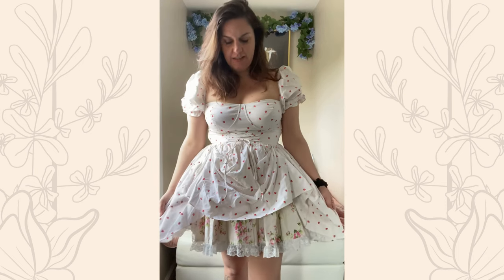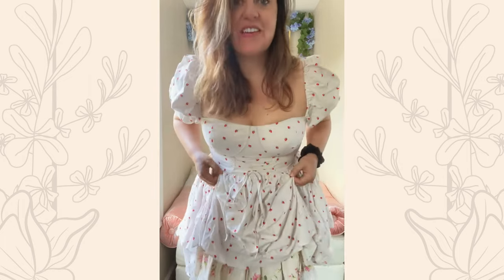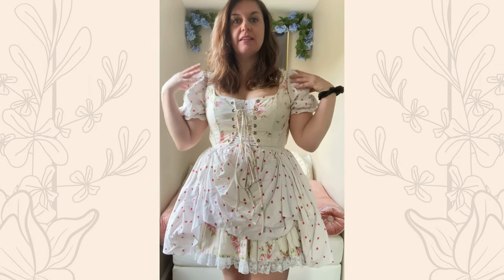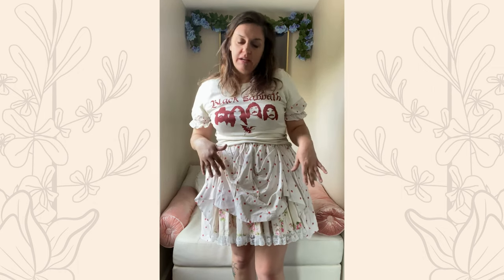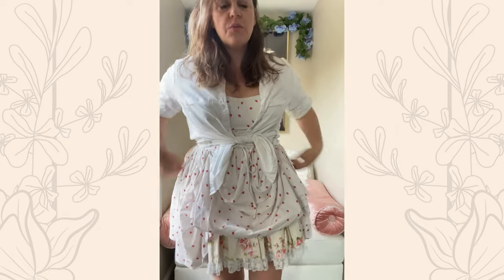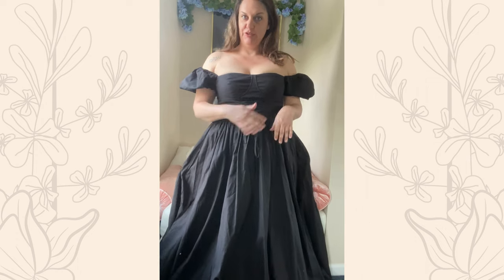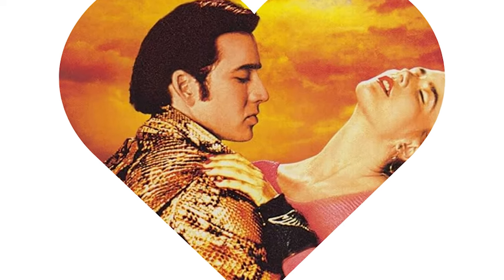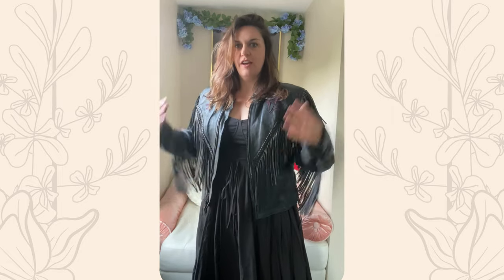Selkie Looks: How to Look Feminine and Effortless in the Heat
How to look feminine in the summertime, when you're covered in sweat and your hair is a mess! In this video, I review and style the Selkie Kiera dress and the Selkie Renaissance dress—my favorite sundress and summer night dress.

0:00 Intro
0:27 Selkie Kiera Dress
2:10 Style the Kiera
4:25 Selkie Renaissance dress
5:33 Style the Renaissance